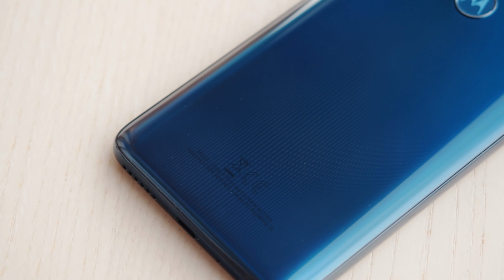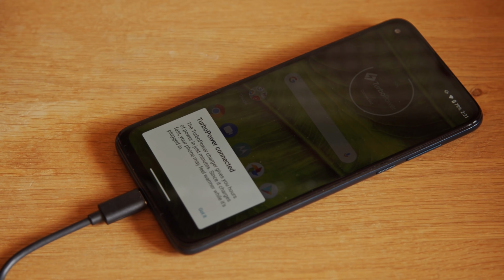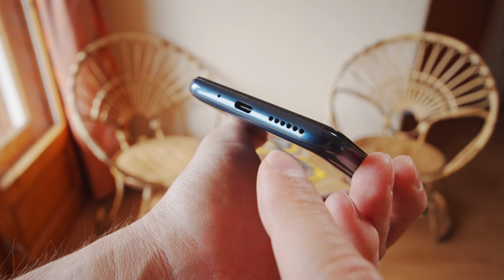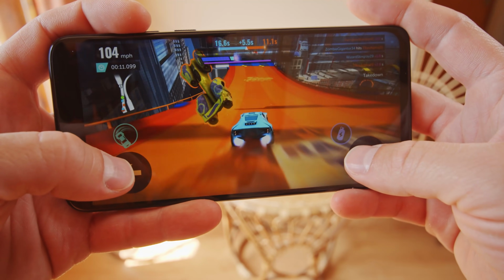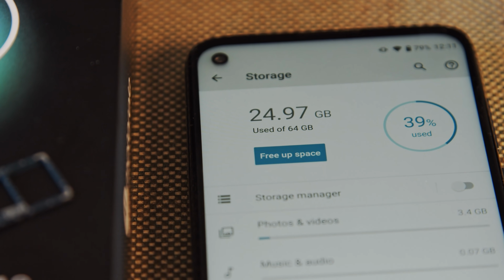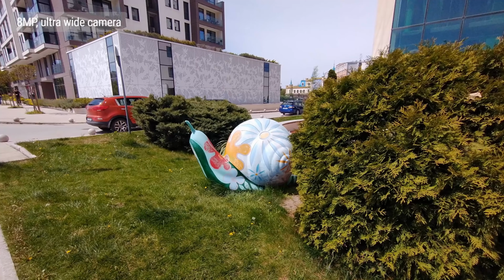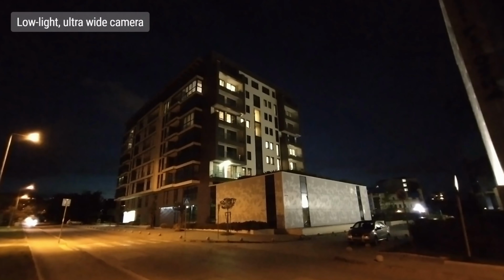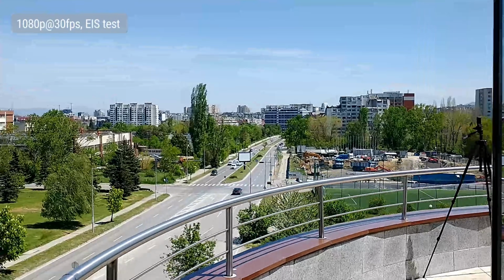Moto G8 Power review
We cover the Motorola  G8 Power's top features, build and screen quality, battery life, performance, and camera image quality in a short and sweet video.

▶ Track Info: Bad Hair Good Groove 10 by Stefan Netsman